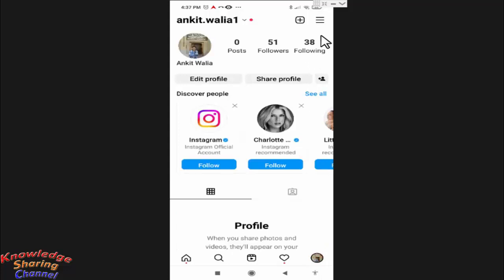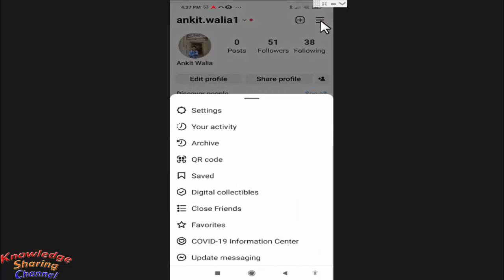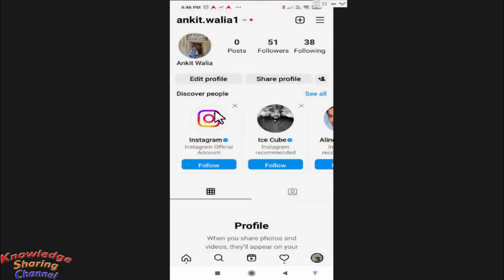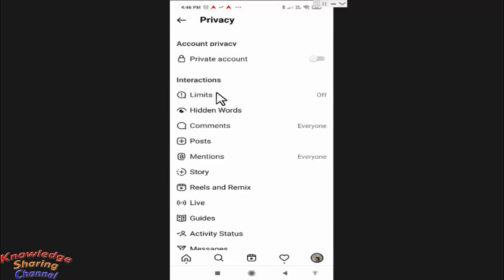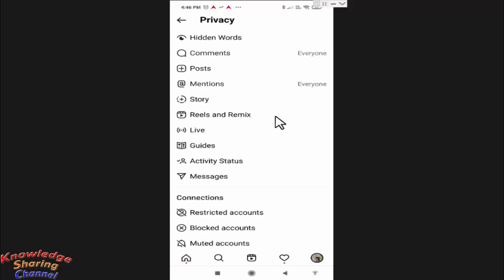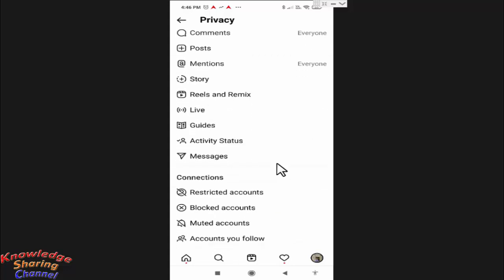How to Unblock Someone on Instagram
In this video we have shown How to Unblock Someone on Instagram Step by Step